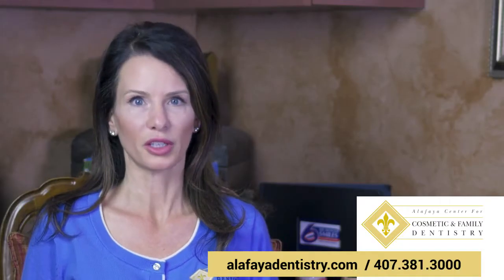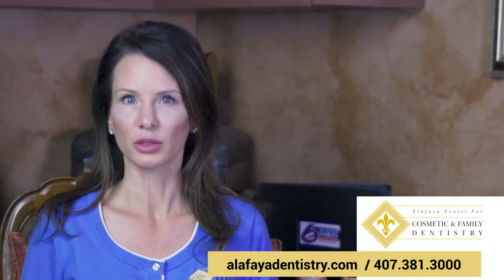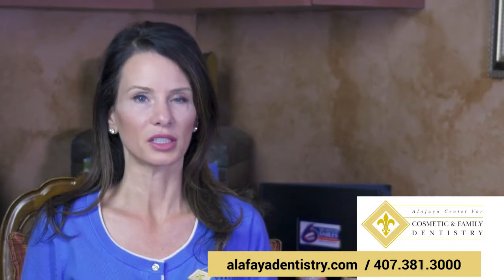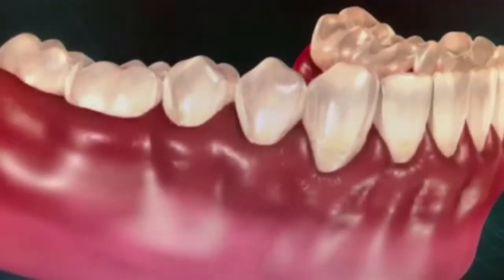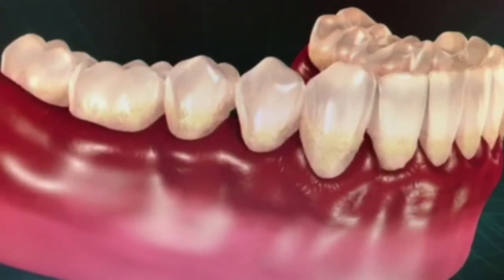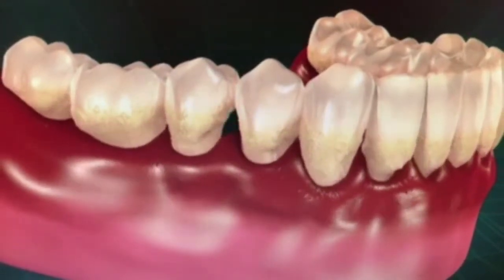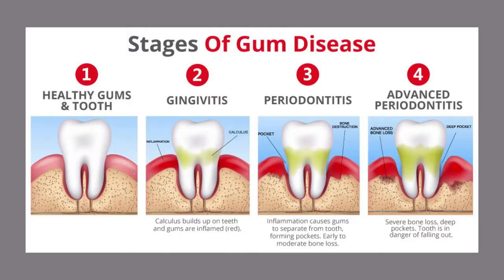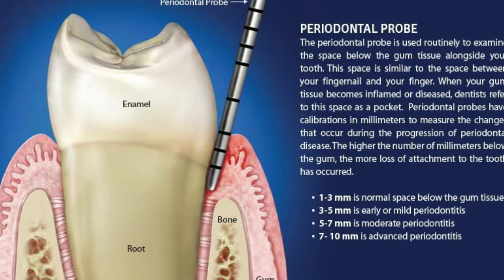What is periodontal disease? | Periodontal Treatment Orlando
Periodontitis, also referred to as gum disease or periodontal disease, begins with bacterial growth in your mouth and may end -- if not properly treated -- with tooth loss due to destruction of the surrounding tissue and bone.  Gum disease is mostly caused by improper oral hygiene which allows bacteria in plaque and calculus to remain on the teeth and infect the gums. But there are other factors that increase the risk of developing gum disease. Some examples are the following:

Use of tobacco products which prevent the gum tissue from being able to heal.
Crooked, rotated, or overlapped teeth which make teeth and gums harder to clean.
Hormonal changes may cause the blood vessels in the gums to be more sensitive to bacteria.
Stress can weaken the body's immune response to bacterial invasion.
Diets high in sugars/carbohydrates and low in water can increase plaque formation.
Health conditions, such as Diabetes, may impair circulation and affect gum healing.

Need more information? Contact our Orlando office today!

Alafaya Center for Cosmetic & Family Dentistry